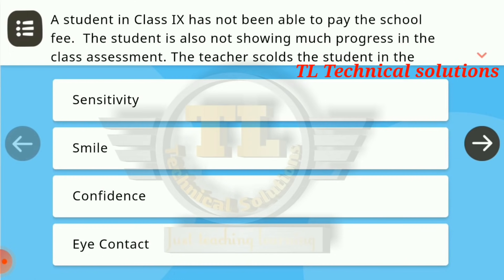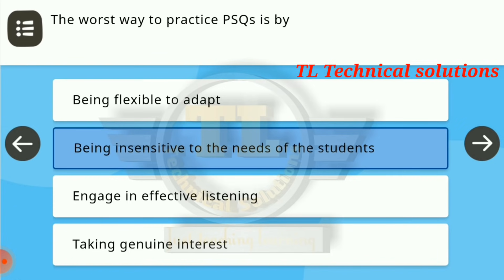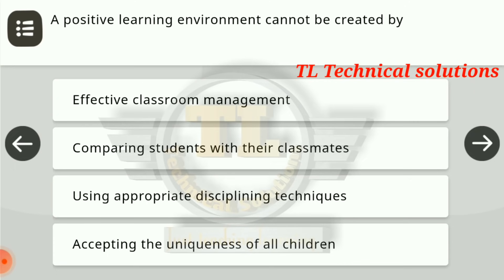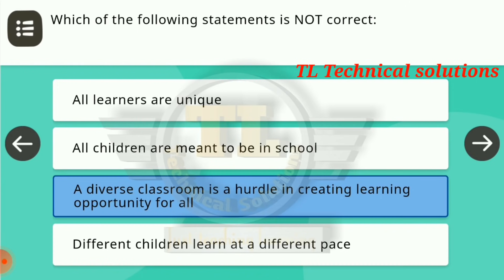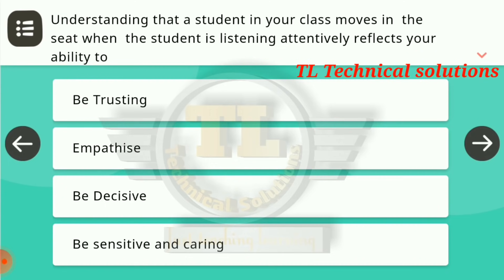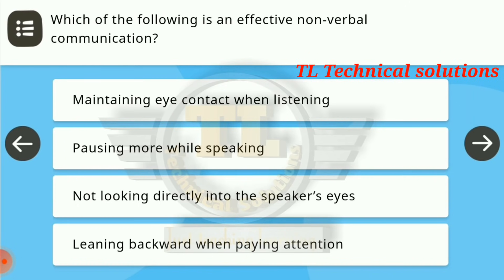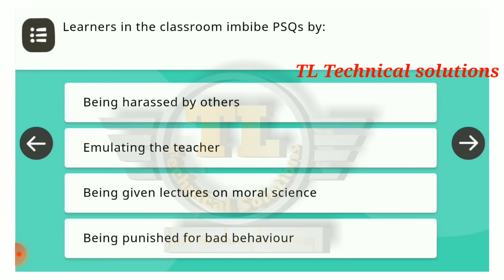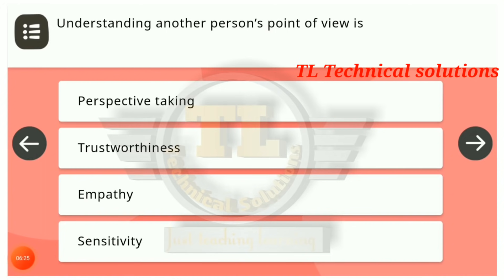Nishtha 2.0 Module 3 answers || Personal-social qualities for holistic development || ka_sec_3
This video is about Nishtha 2.0 module 3 Answers. Here you will find Quiz answers of Module 3 in english i.e Personal - social qualities for holistic development.

In this video "Nishtha Module 3 answers- BATCH 2 || Personal-social qualities for holistic development(Nishtha 2.0)"  you will find Quiz answers  of Module 3 - (JKSEC_ Personal-social qualities for holistic development) of Nishta 2.0 on Diksha portal.  The training is meant for Secondary level teachers of Education department. in order to complete the course successfully teachers have to score Minimum 70% (14 questionsot of 20) in assessment/quiz.